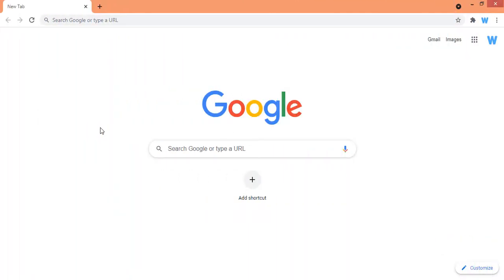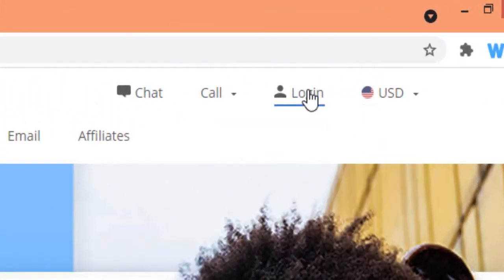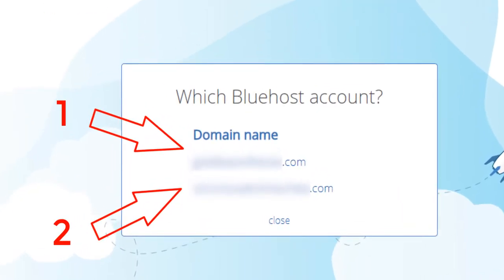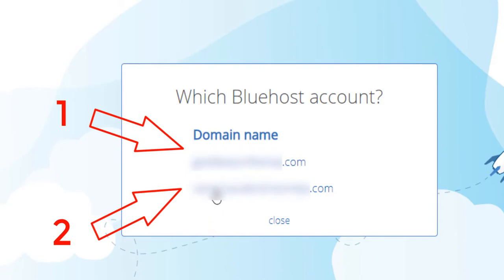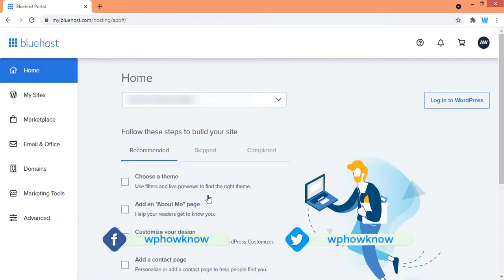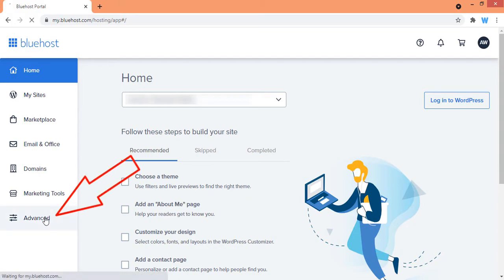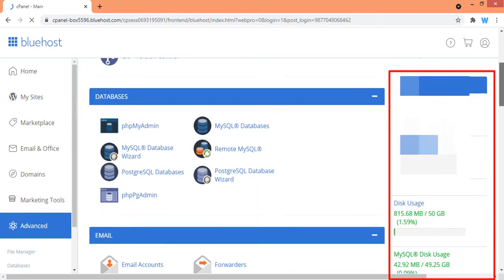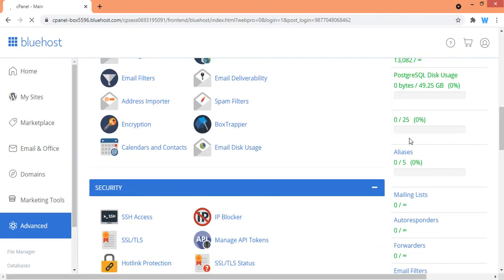Access cPanel in bluehost web hosting | Bluehost Control Panel Login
In this video, we will see how to access or find cpanel in bluehost web hosting and how to login to bluehost control panel (cPanel or cp).

Bluehost cPanel is used to get general information about your web server and is also used to control different aspects of your web hosting server like domains, emails accounts, SSL certificates and security aspects. cPanel can also be used to access files on your web server.

Bluehost cpanel login procedure is really simple. Lets go through this procedure.

Key points of the videos:

0:00 Intro
0:38 Login to Bluehost account
1:27 bluehost cpanel login
1:53 Outro

______________/     Useful Links     \______________

______________/            OR              \______________